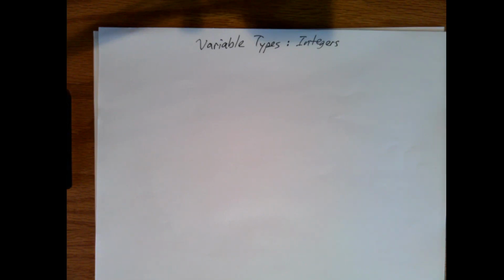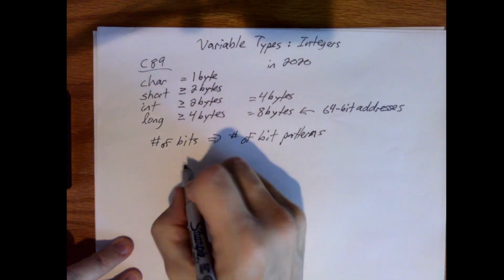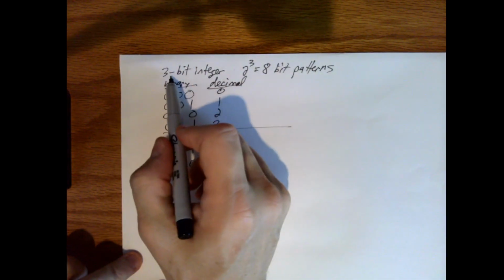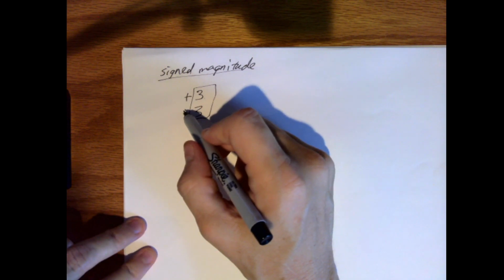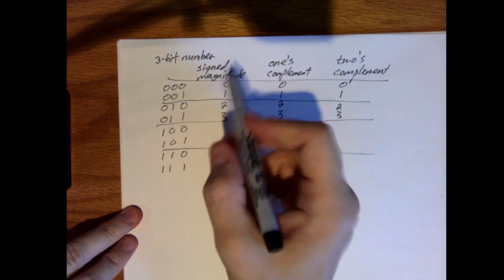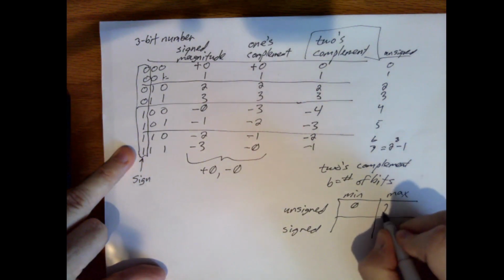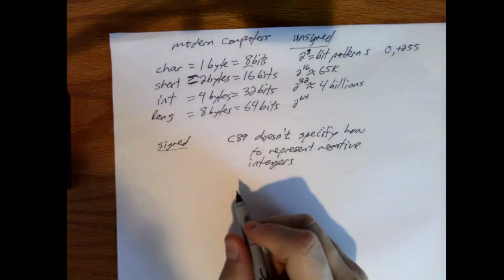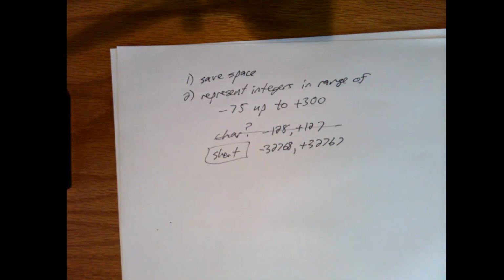C Programming: Integer Variable Types